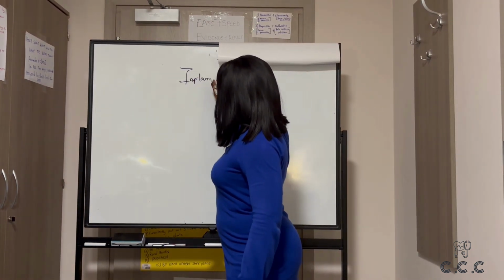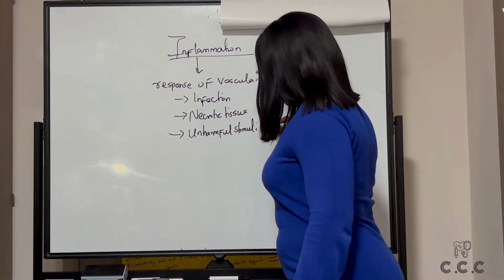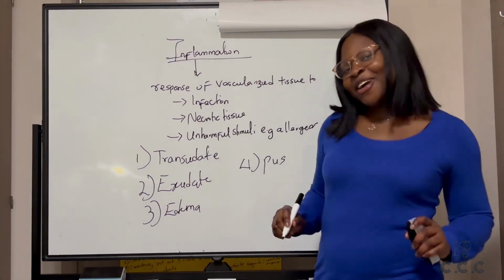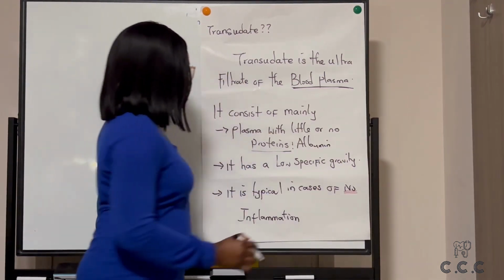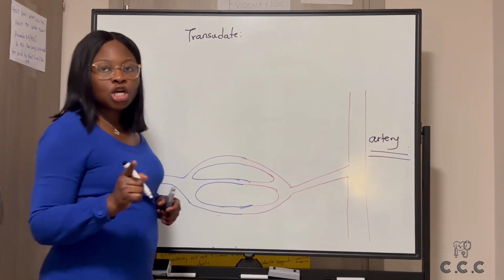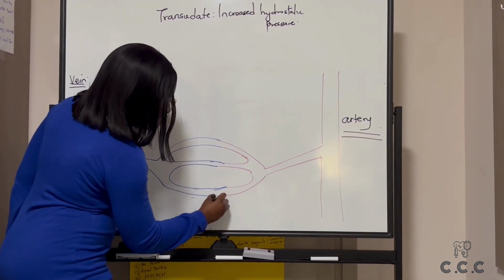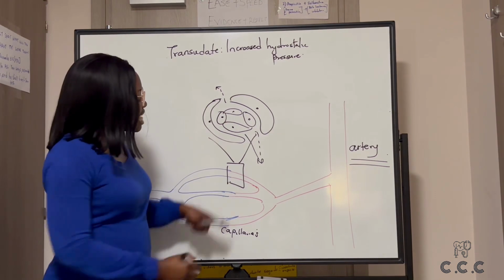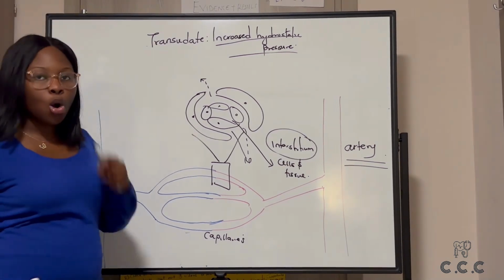Robbins Pathology: Acute Inflammation- Transudate